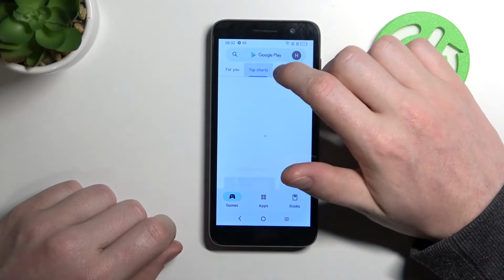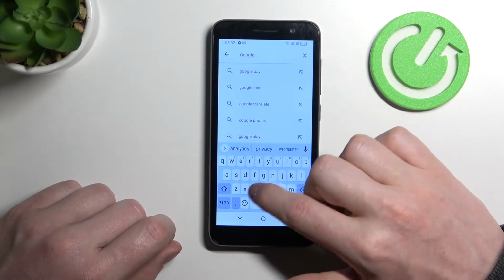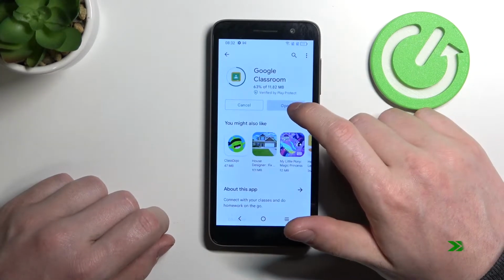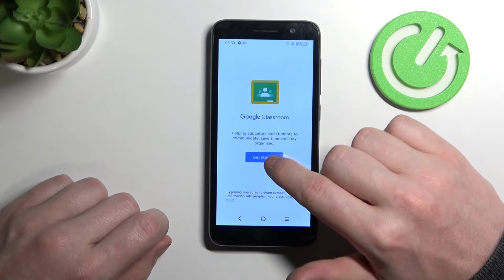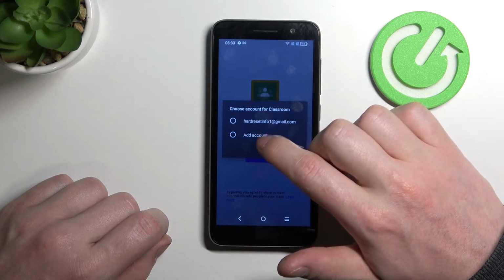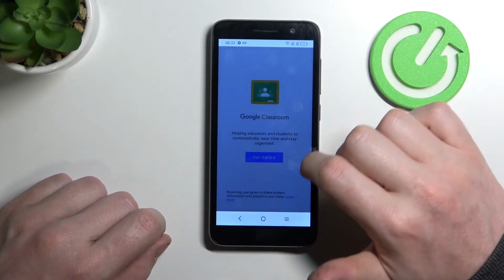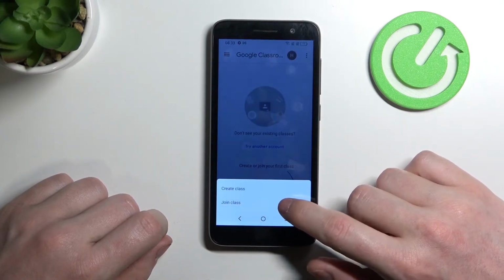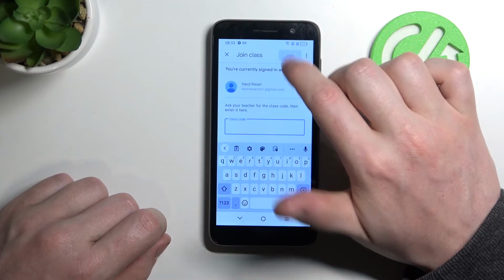How To Install And Join Google Classroom on ALCATEL 1 (2022)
Find out more about installing Google Classroom in ALCATEL 1 (2022):
Hello. In this video tutorial, we will demonstrate how to install and join Google Classroom on your ALCATEL 1 (2022). Our specialist is going to show you how to download it from Google Play Store and install it on your device. Then we will run it and present how to join the class. If you want to know more about your ALCATEL 1 (2022), visit our YouTube channel.

How to install Google Classroom on ALCATEL 1 (2022)? How to start using Google Classroom on ALCATEL 1 (2022)? How to join the class in Google Classroom on ALCATEL 1 (2022)?